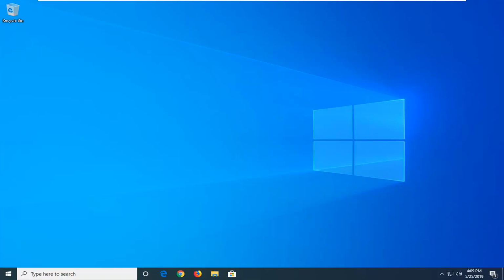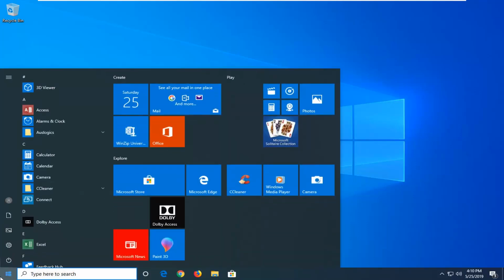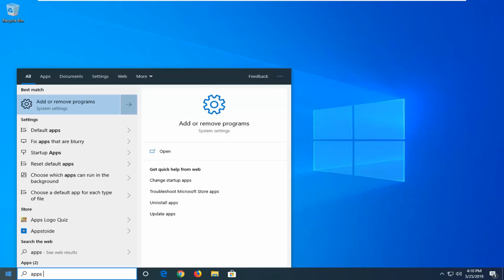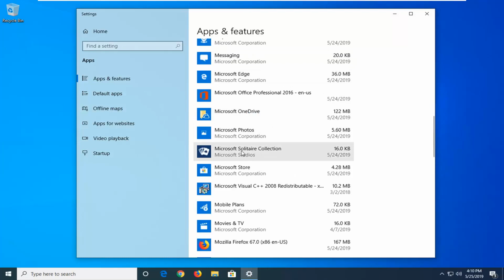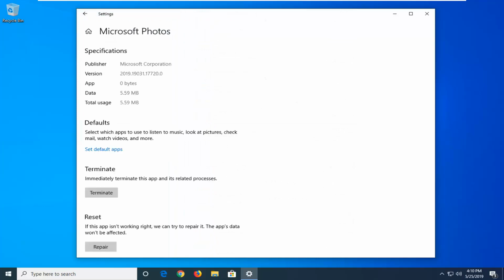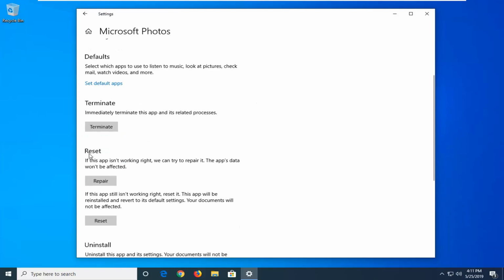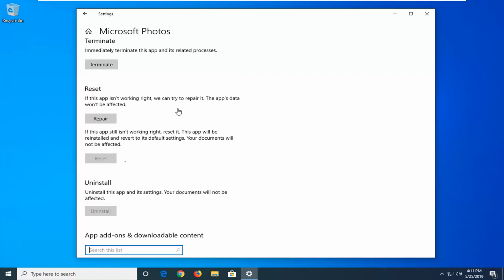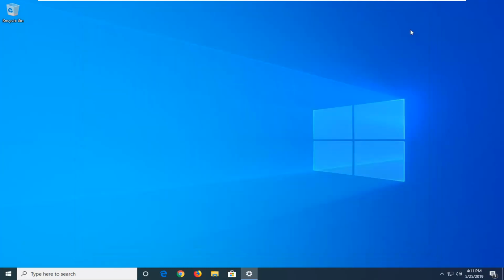Windows 10 "Invalid Value for Registry" Error FIX In Windows 10 [Tutorial]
The ‘Invalid Value for Registry’ JPEG error is common with Windows operating system. Usually, the registry error appears after upgrading Windows to a new version. There are chances that after the upgrade, not all files of the Windows Photos app or Photo Viewer are updated, consequently leading to the invalid value for registry error in JPEG/JPG files.

The good news is that there are both software and manual methods to overcome this error.

However, it is highly recommended to take a full backup of your photos in an external storage media, before performing any manual method to restore JPG/JPEG files with Invalid Value for Registry error. This ensures you are safe in case of any kind of photo loss situation occurring due to troubleshooting.

Invalid value for registry is usually seen on Windows 10 when users try to opening JPG, MP3, MP4, PDF files, although computers on Windows 8, 8.1, 7 also encounter the error sometimes.

What's invalid value for registry?

Windows registry is a collection of databases to store the information and settings for software programs, hardware devices, user preferences and more.

And invalid value for registry means there is something wrong with some registry entries.  The main reason for this error is that after updating to Windows 10, some registry entries of the previous Windows system remain intact and conflict with the current system.